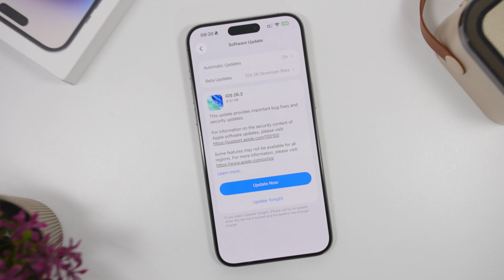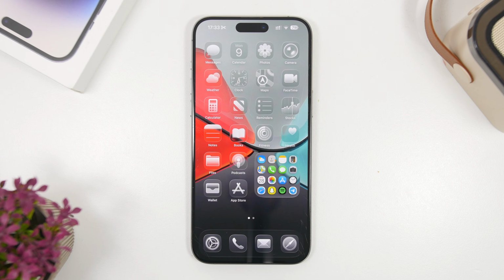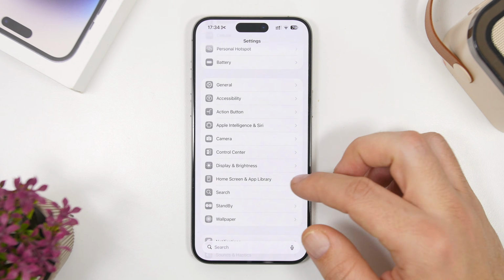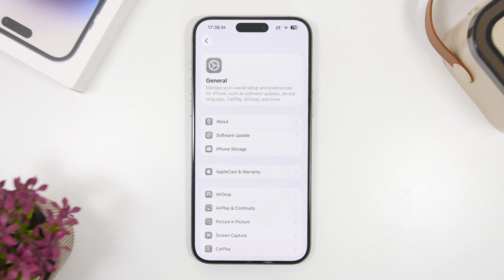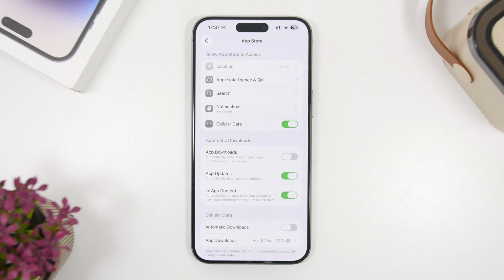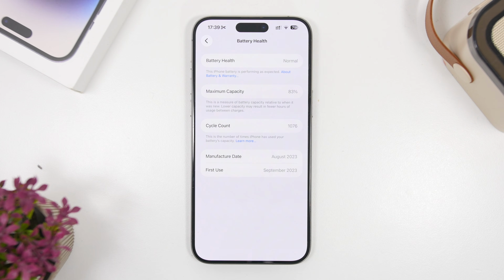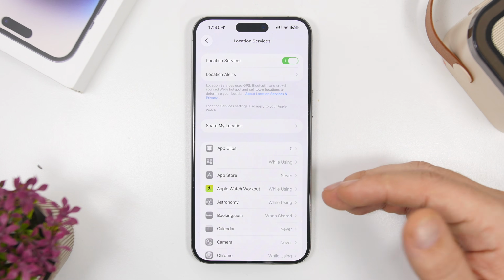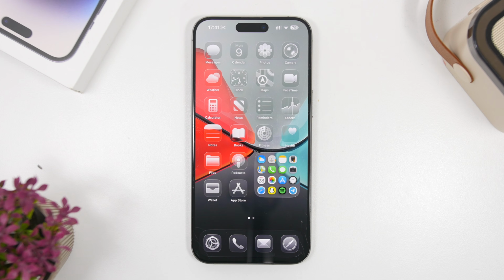iOS 26.3 - First Things TO DO After Updating !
iOS 26.3 first things to do after updating. iOS 26.3 is out with new features and changes. There are a few things you should do first on iOS 26.2

iOS 26.3 brings new features and changes to iOS. With all the new features of iOS 26.3 there are of course a few things you should do to ensure your device is running smoothly on iOS 26.2

Updates 0:00
Carrier 2:48
Apps 3:40
Battery 4:42
Privacy 6:24